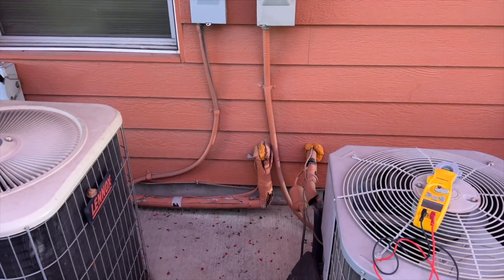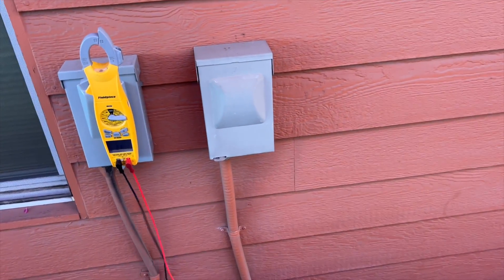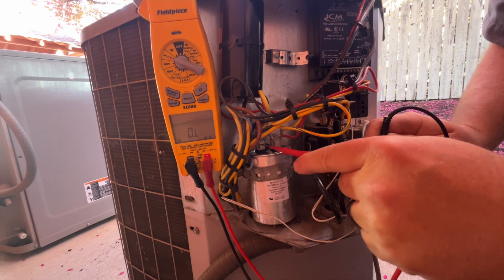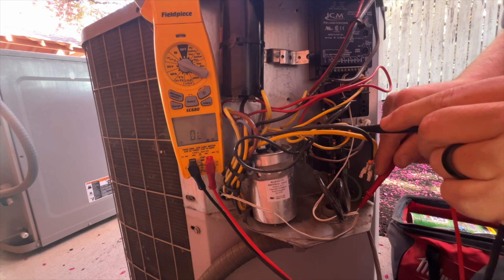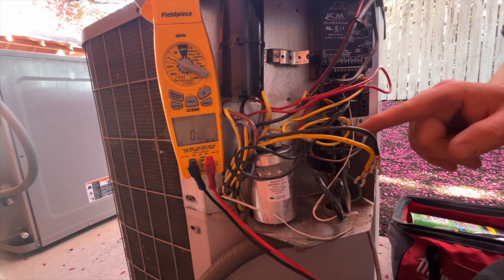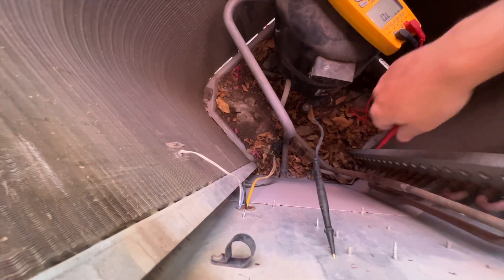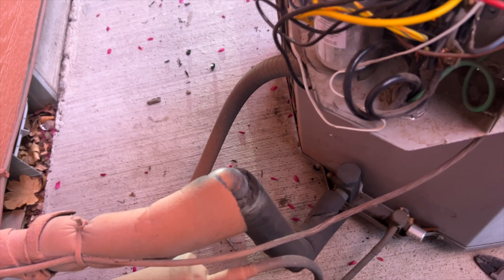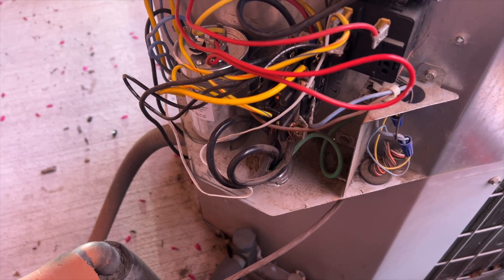How to Diagnose a Grounded Compressor EP177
In this video I go over the process of checking a compressor to ground.  I also go over what details you need to collect to order a new compressor and start components.